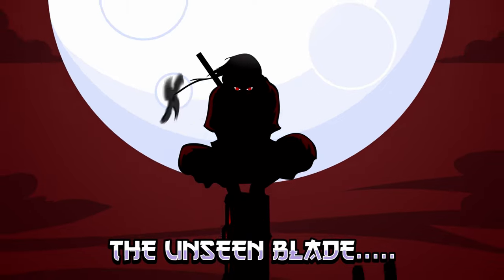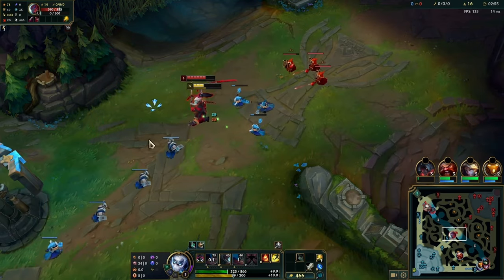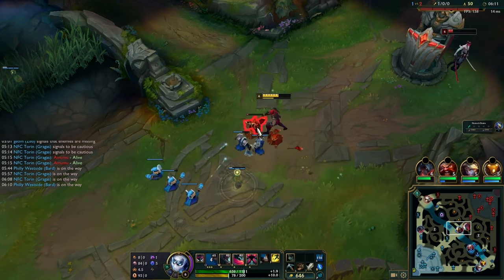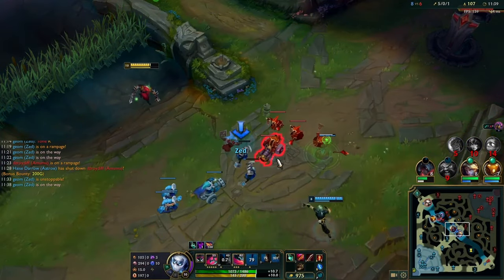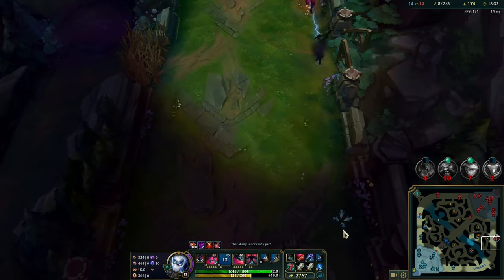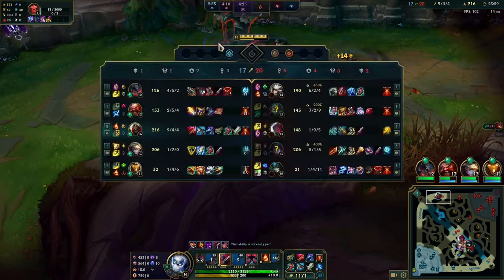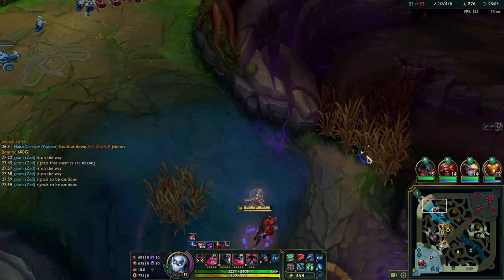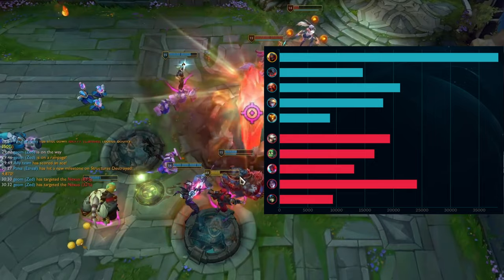Split 3 Assassin Nerfs? I'll still stomp everybody.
⌚️Timestamps:
0:00 Intro
0:28 Zed vs Yone
12:43 Outro